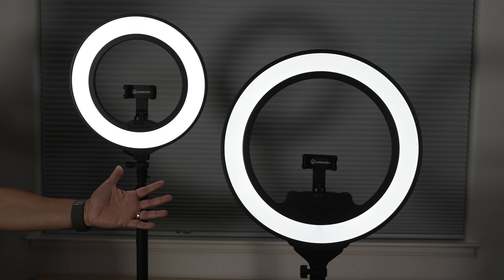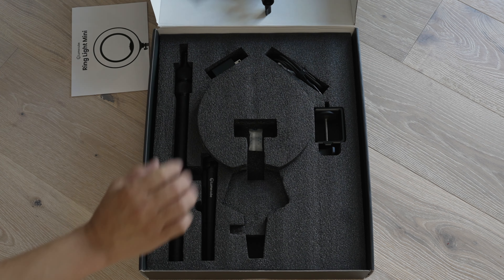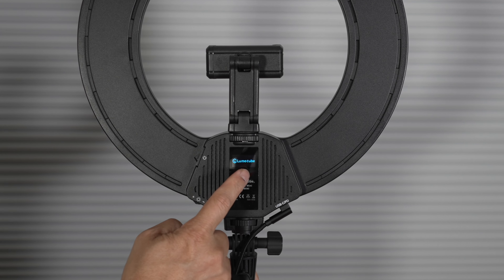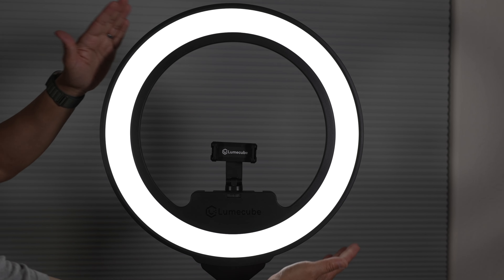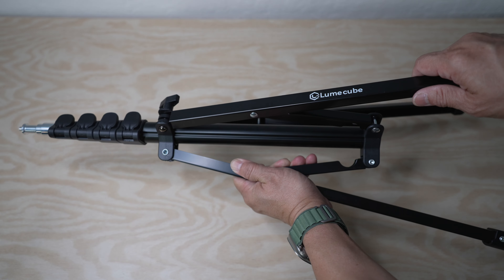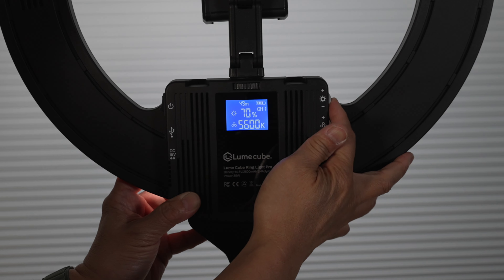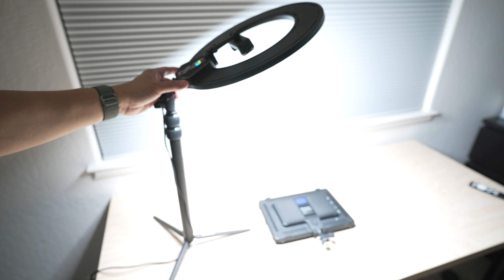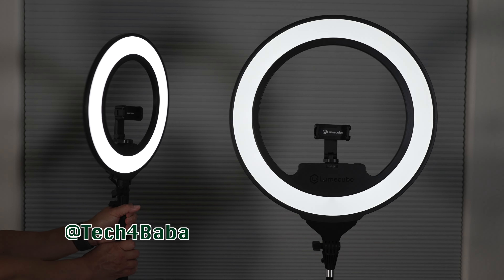Lume cube Ring Light Mini vs Ring Light Pro | Which One Is For You?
Looking to beef up your photos or videos with better lighting, check out these two great ring lights from Lume Cube, a small portable one (Ring Light Mini) and a big cordless one (Ring Light Pro). See which one is best for you.